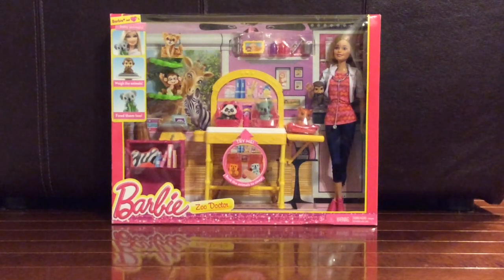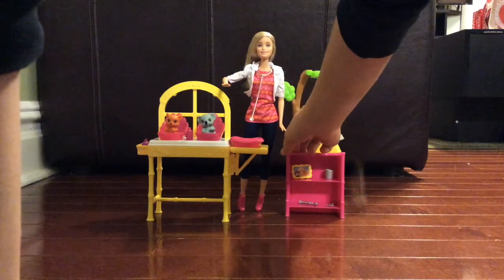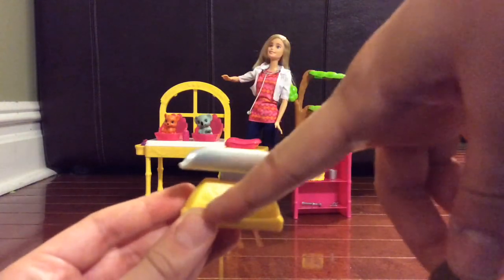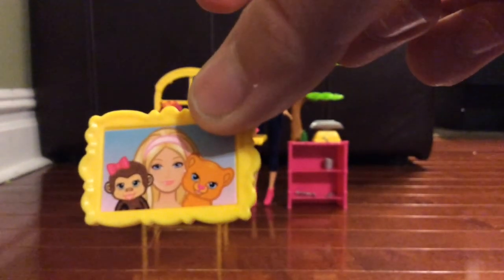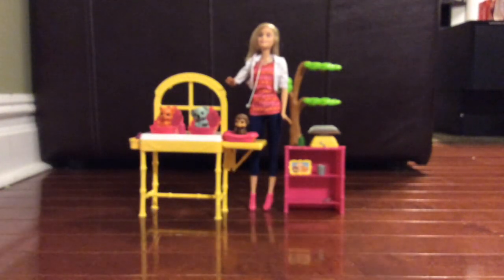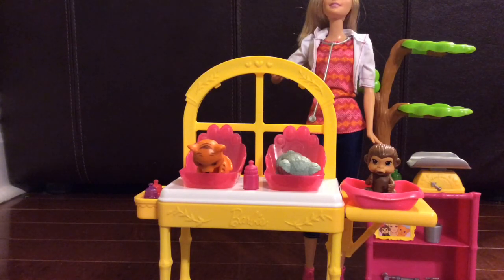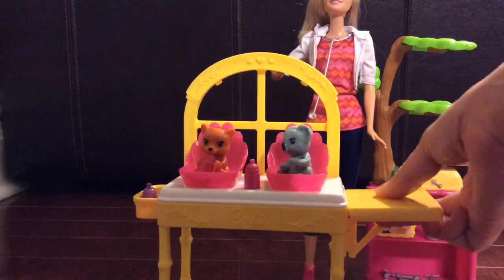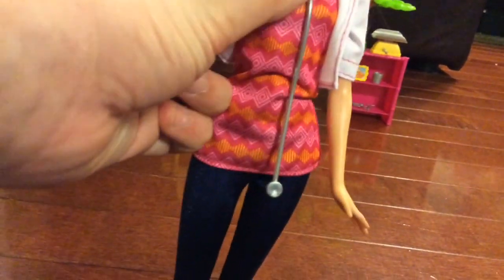WiseOwl ToyChannel | Barbie Zoo Doctor Playset